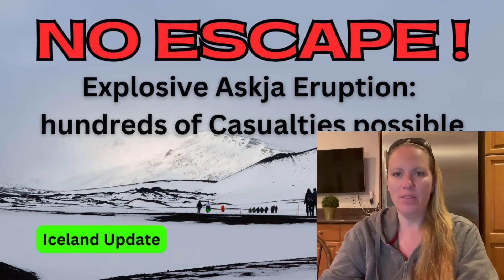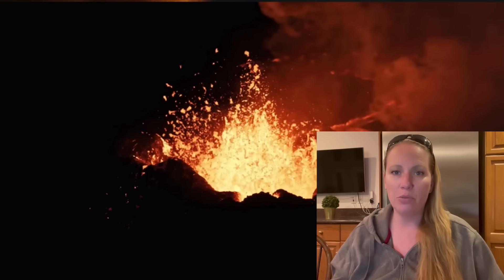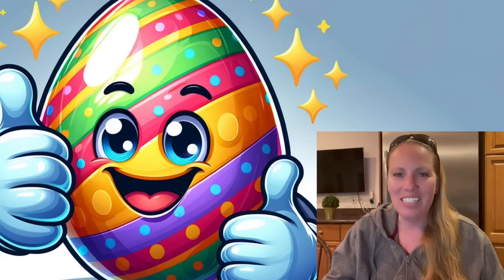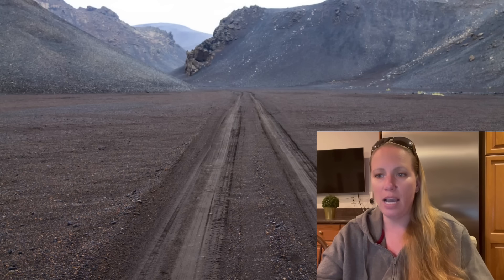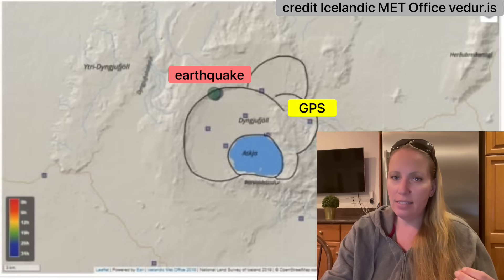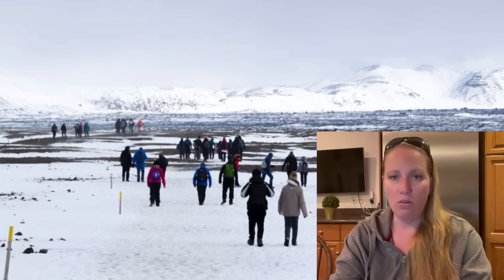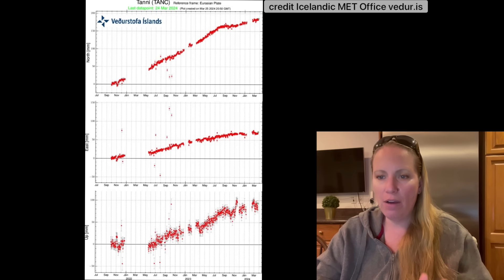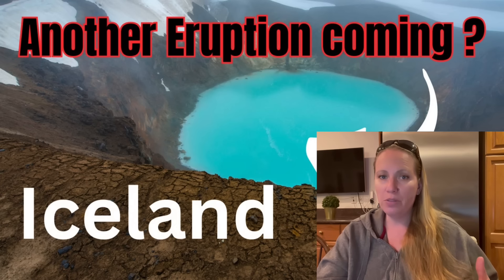"It takes an hour's walk back to the parking lot, Explosive Lava moves with 100km/h !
The Volcano is preparing for an eruption. If an eruption did happen at Askja during Tourist season , a caldera volcano in Iceland, many fatalities would be recorded as there is no running away from this explosive volcano. More details in my video.

maps, pictures, smoke map, flow predictions and aerial picture credit to Icelandic MET Office:
interview credit to mbl.is